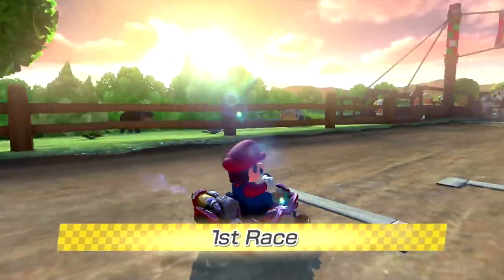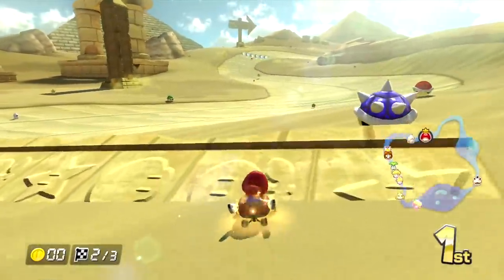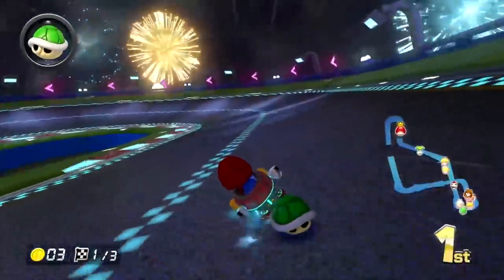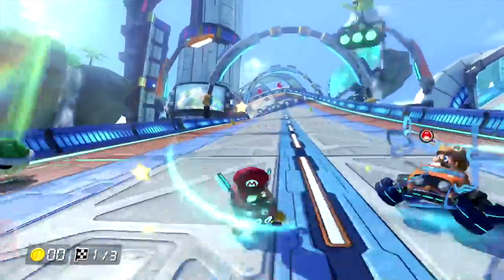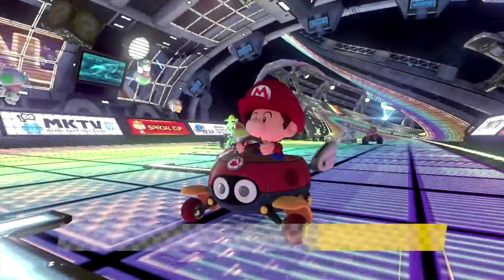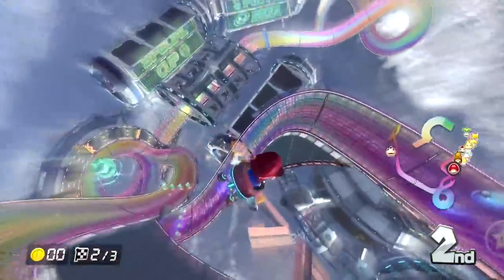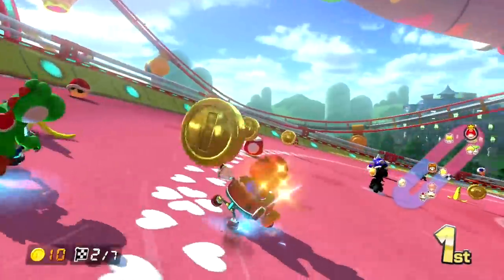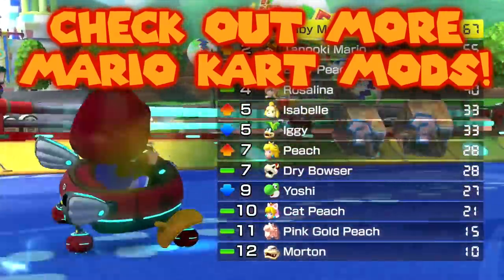Mario Kart 8 Item Rain! (Beta)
The chaotic item rain mod is coming to Mario Kart 8 soon! Dodge dangerous items and get the good items to win! I try out the beta of Item Rain created by Shy Guy on 200cc!